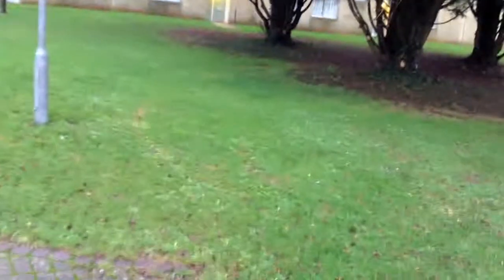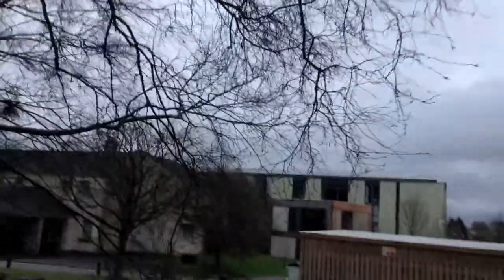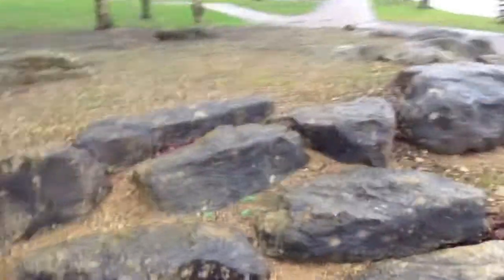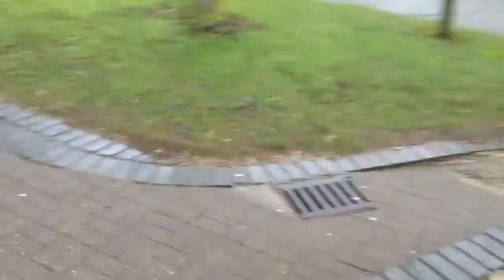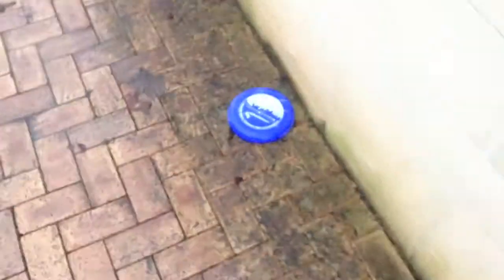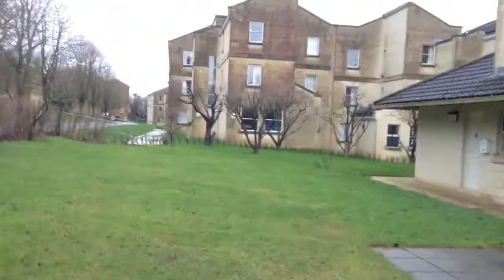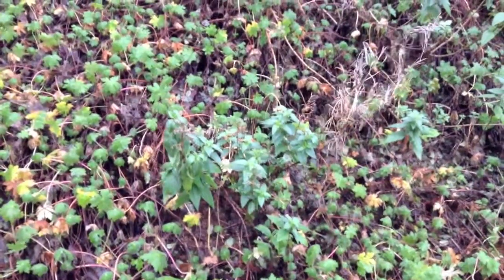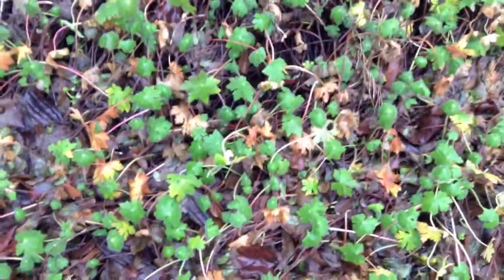ipod touch 5g camera test